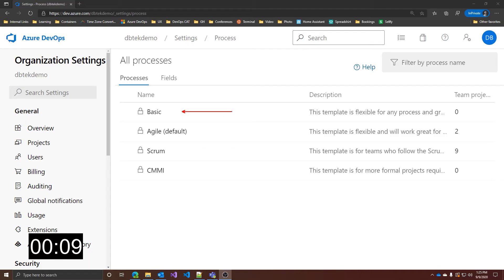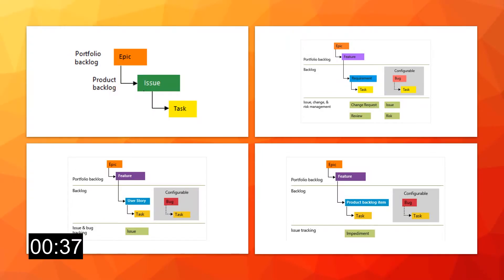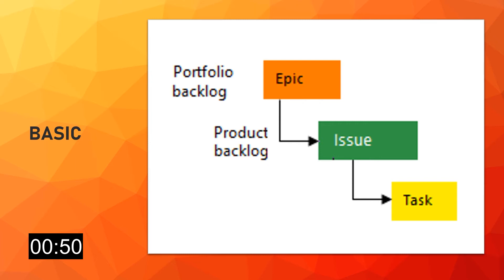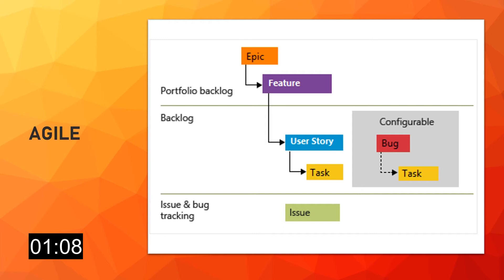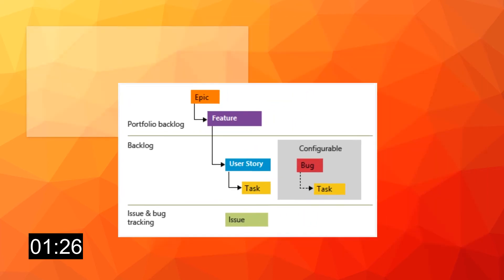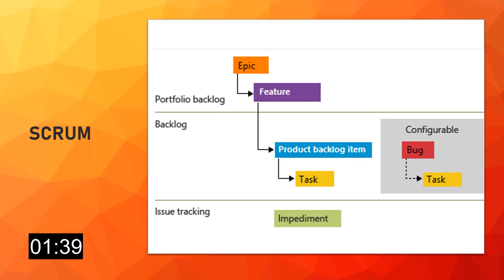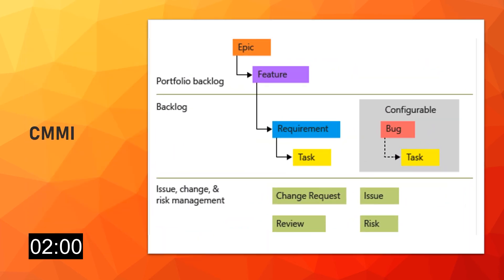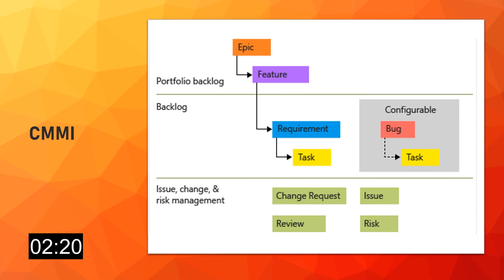Azure DevOps: Choosing a Process Template in Azure Boards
Anytime you create a project in Azure DevOps, you must choose a process or process template in Azure Boards based on the process model you use.

The work tracking objects contained within the default processes and process templates (Basic, Agile, CMMI, and Scrum) are the same, but the process and rules are different.

Let's quickly see which one to use and how to choose between them in this "Azure DevOps: Choosing a Process Template"

🆘 NEED HELP? 🆘

❓QUESTIONS?